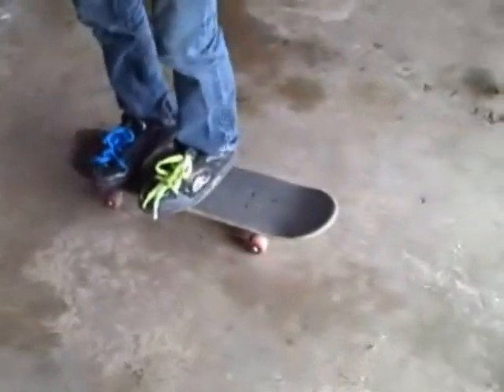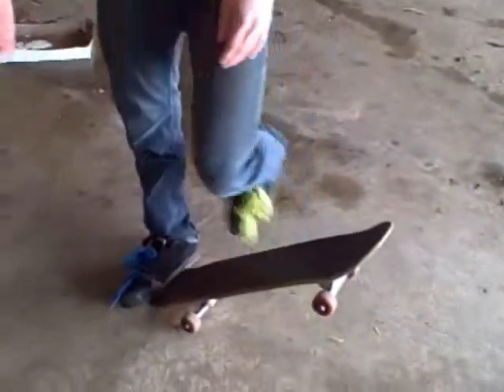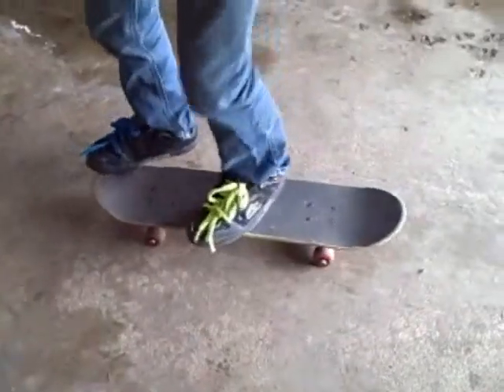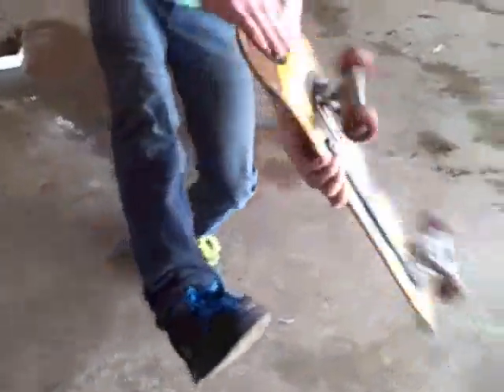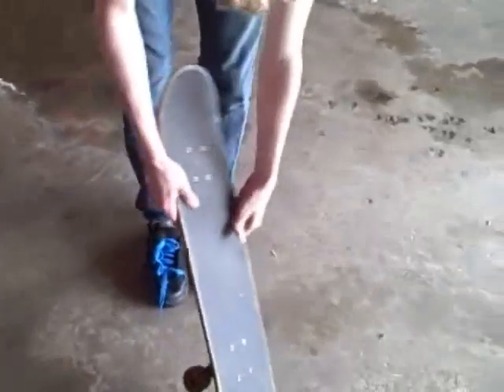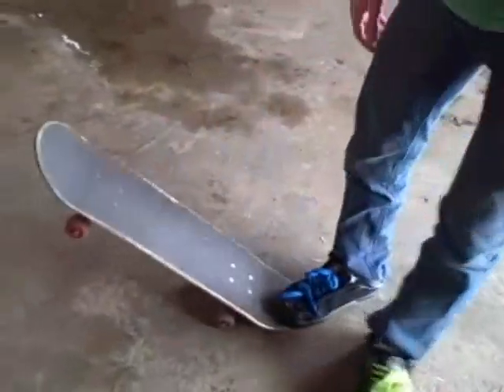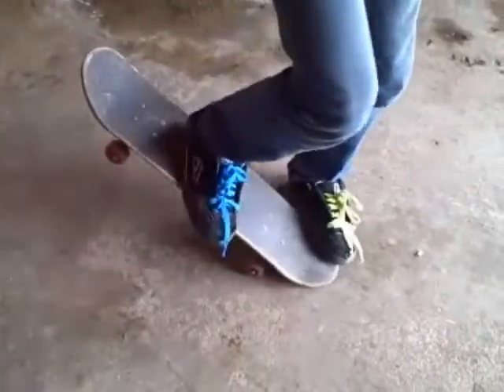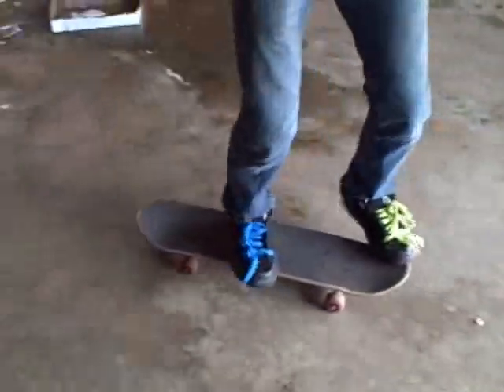lazerflip trick tip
imma firin ma lazor. BLLLLLLAAAAAAAAAAAAGHH!